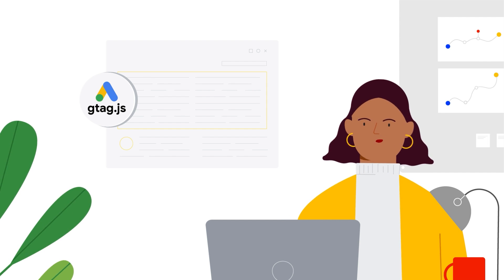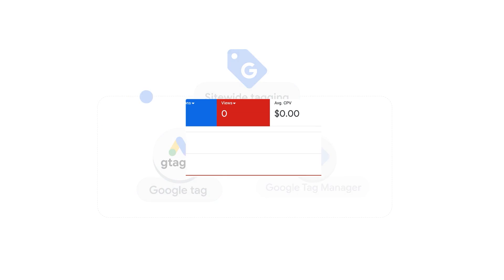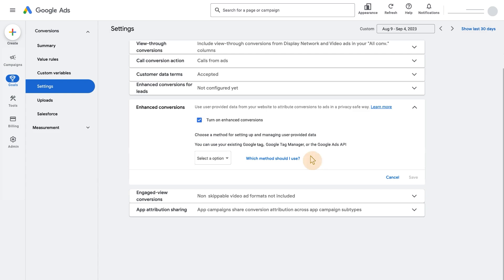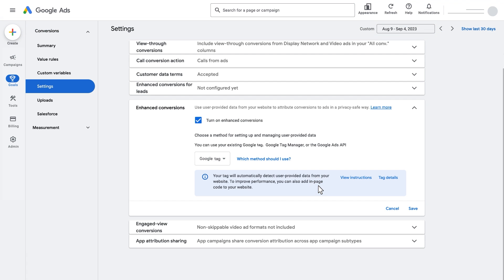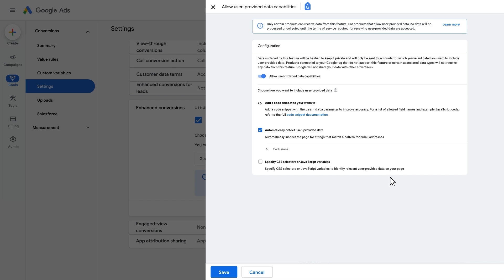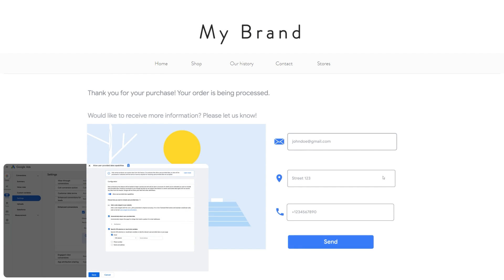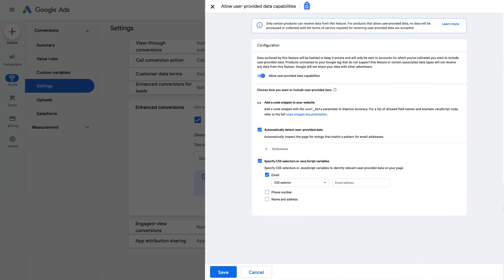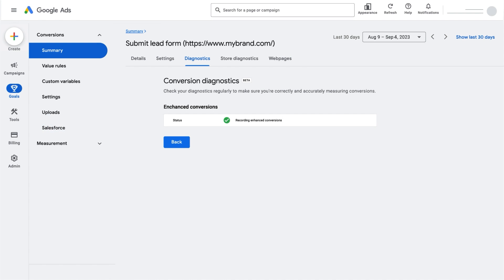Google Ads Tutorials: Account level Implementation of Enhanced Conversions with Google tag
Successfully implementing enhanced conversions for web is essential for future proofing your business and building a privacy-centric measurement strategy. Follow this step-by-step video on how to implement it on account level when working with the Google tag, formerly known as the global site tag.